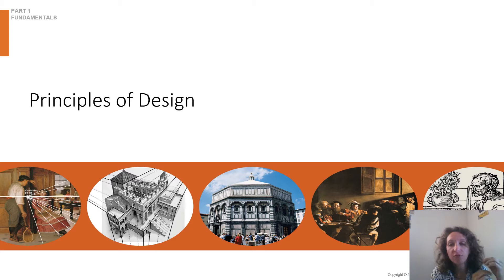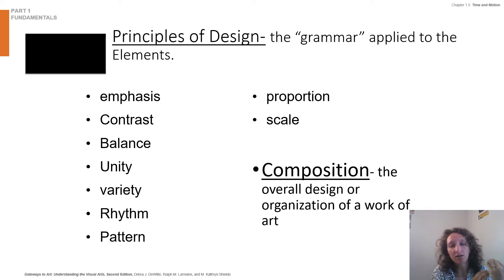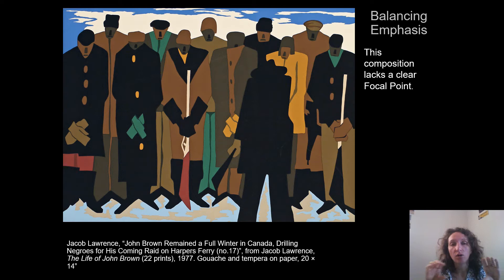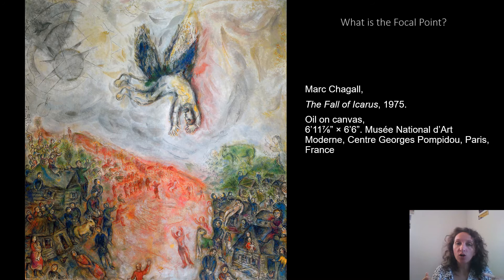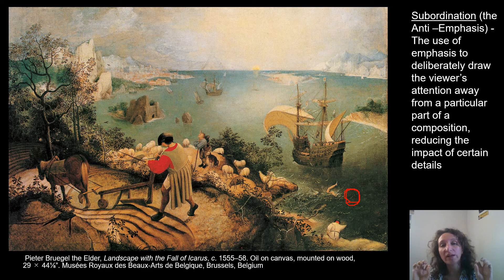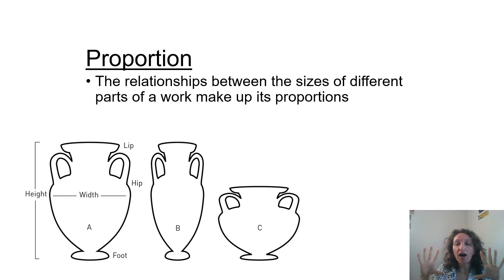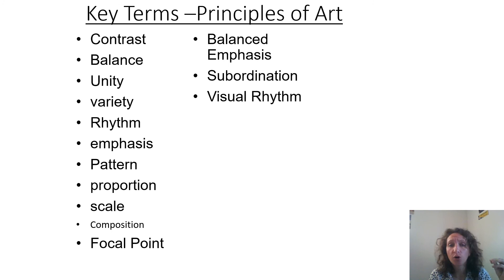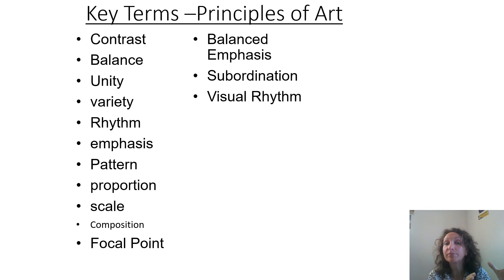Principles of Art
The 3rd video in the Basics Unit.